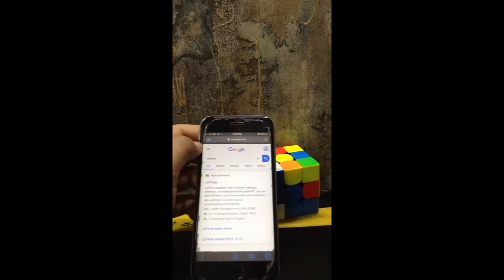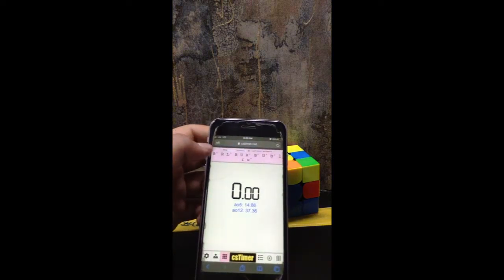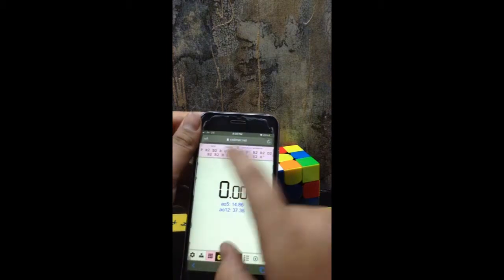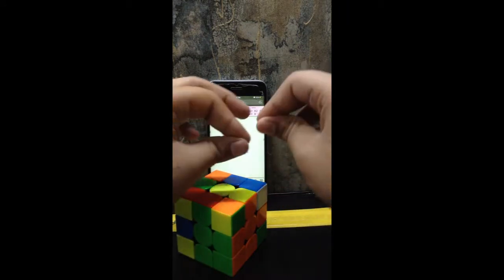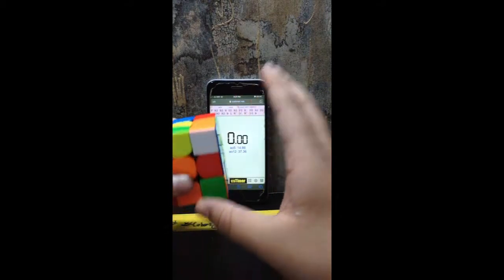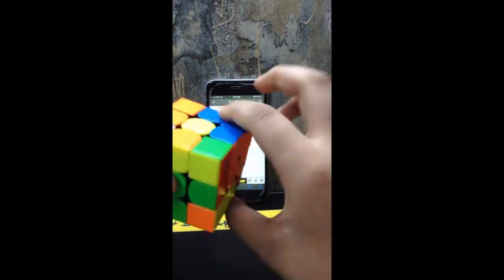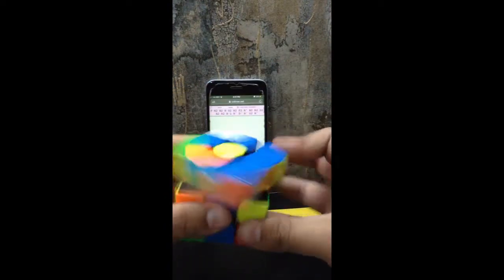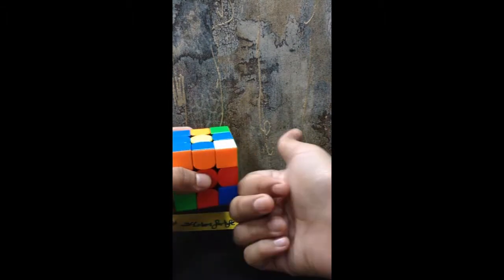3x3 Intermediate Tutorial(Direct Cross+F2L)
ok... so i thought mayb i will create an intermediate tutorial for 3x3 so here it is